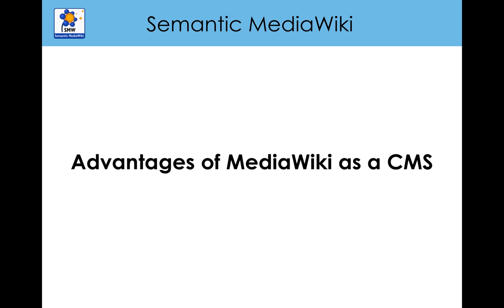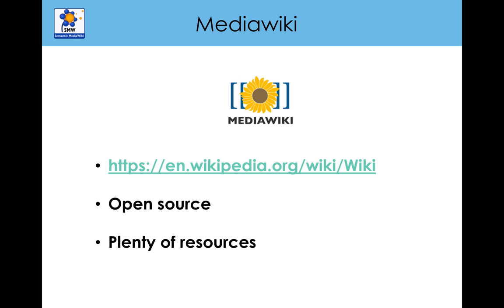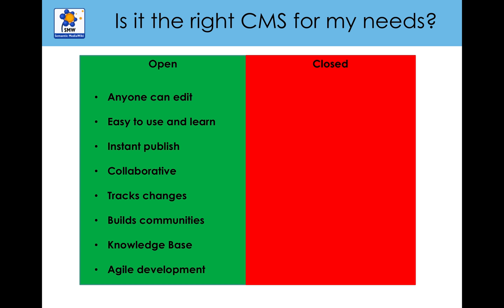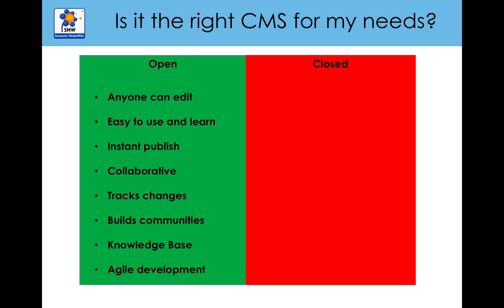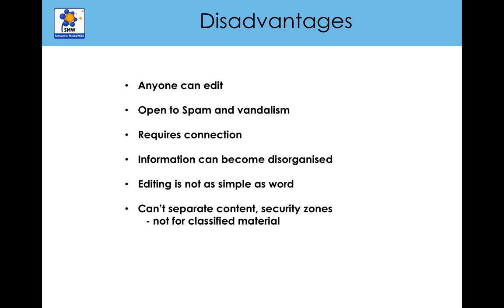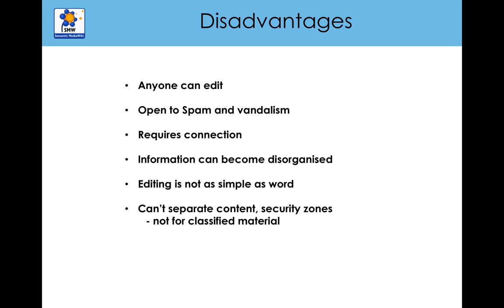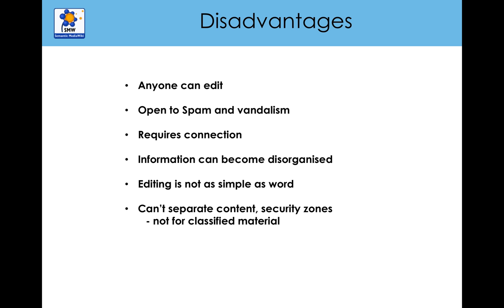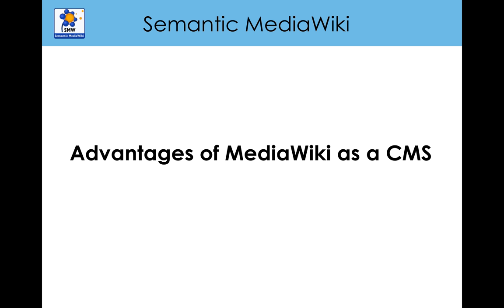MediaWiki - Advantages of MediaWiki as a Content Mangement System - Tutorial 2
If you want to use SMW you need to use MediaWiki as your content management system(CMS). This presentation will give a brief overview of the advantages and disadvantages of Mediawiki as your CMS.